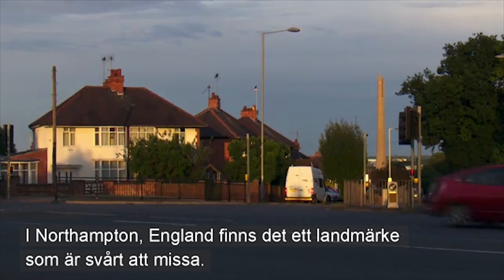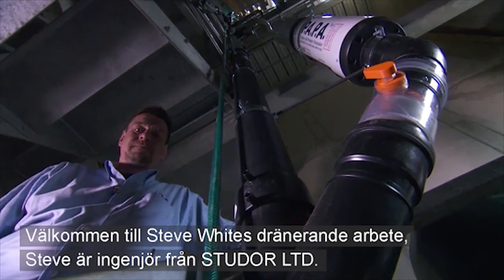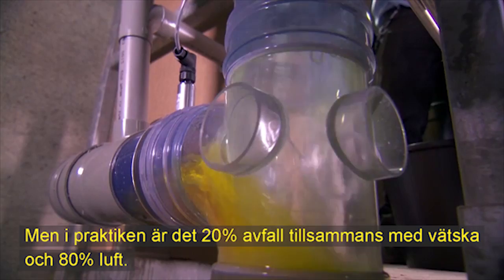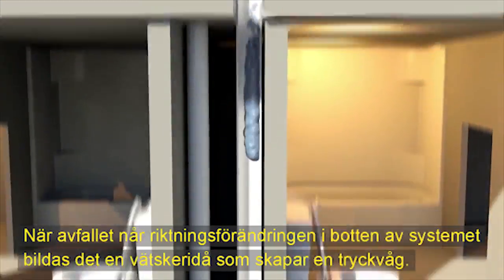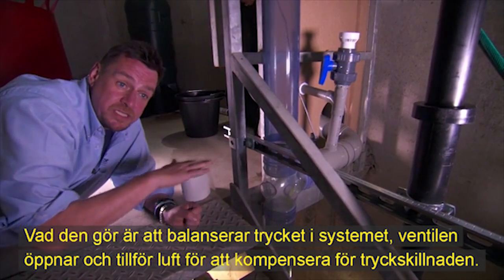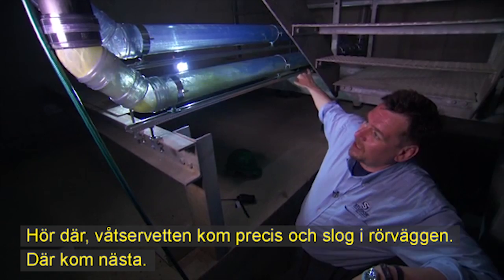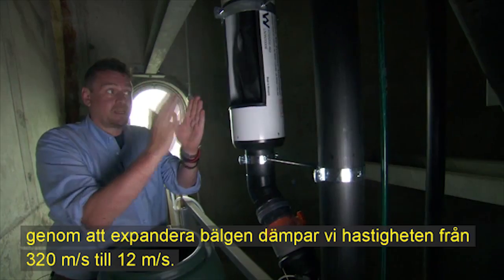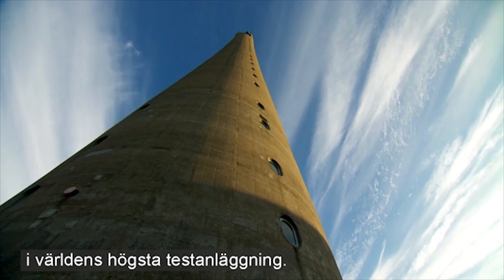TOILET TOWER SWE SUB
Fungerande avloppssystem
Studor testtorn